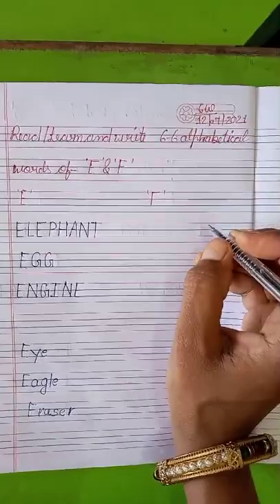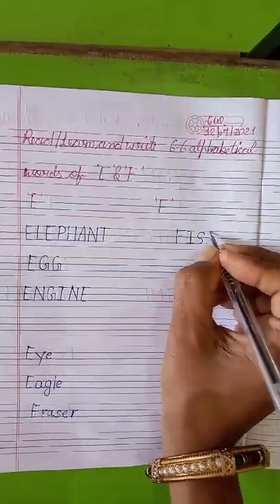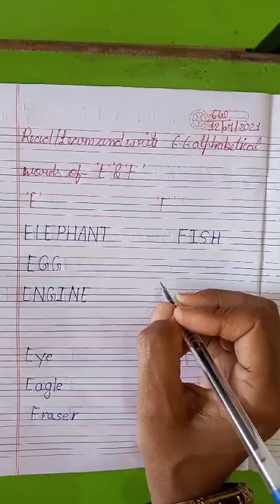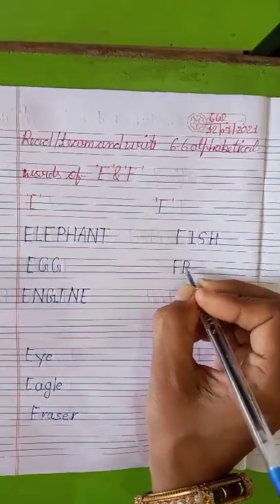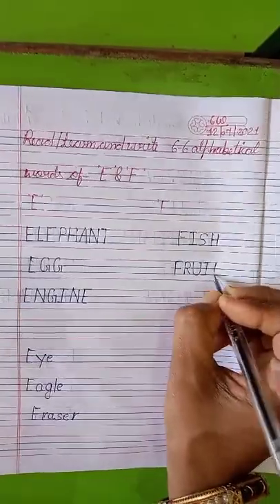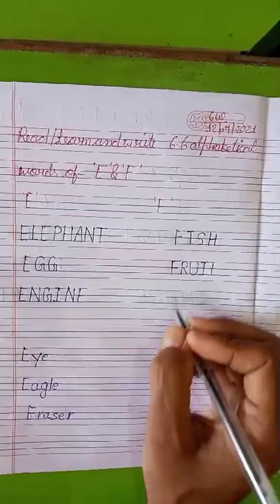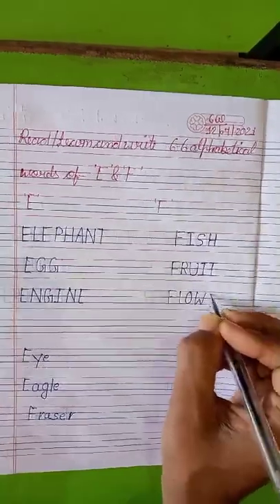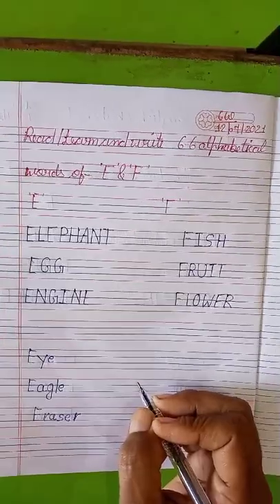English Written - Alphabetical words of- E& F